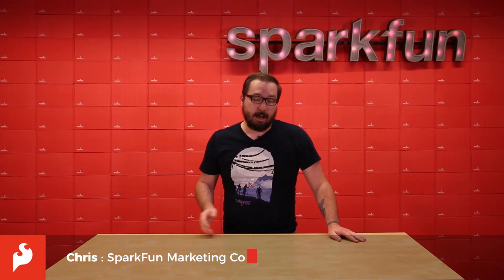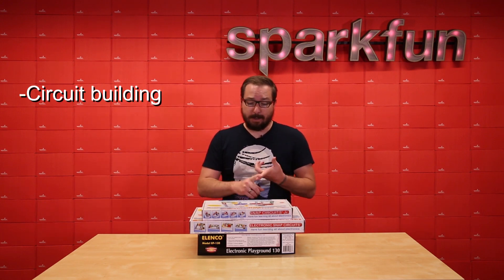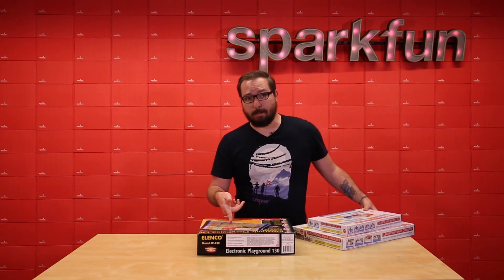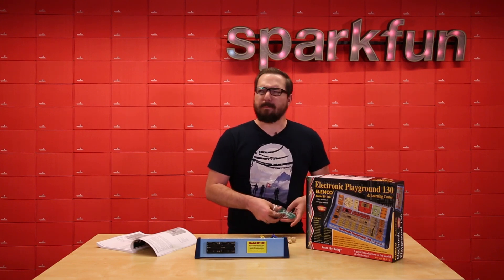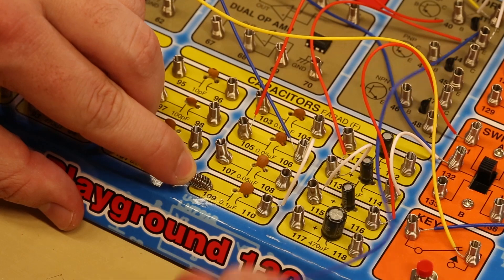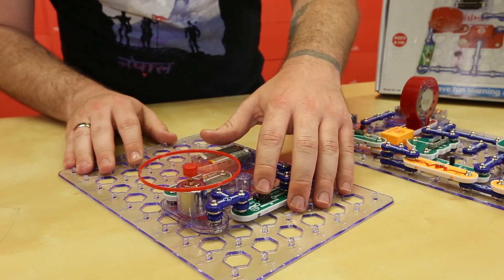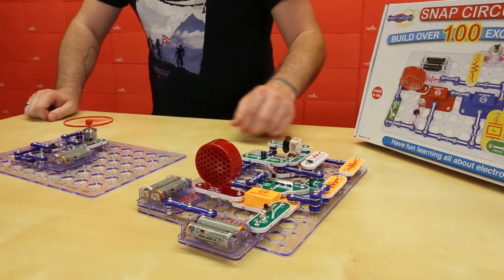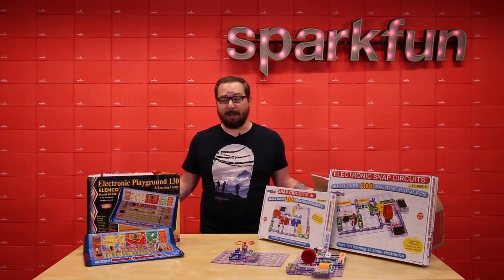Product Showcase: Beginner Electronics Kits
Confused as where to start in the world of electronics? Do you have a budding engineer craving a new toy to play with that will expand their creativity? Great! We are happy to bring you three new electronics kits made for the beginner. Never fear, though, if you just want to play around these kits are meant for almost all ages!